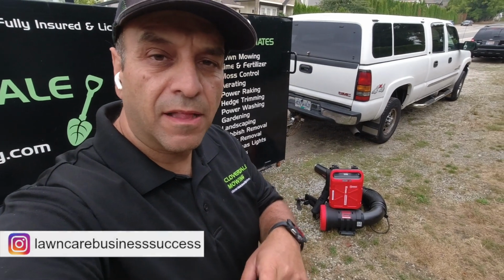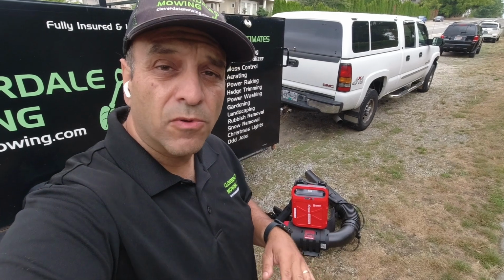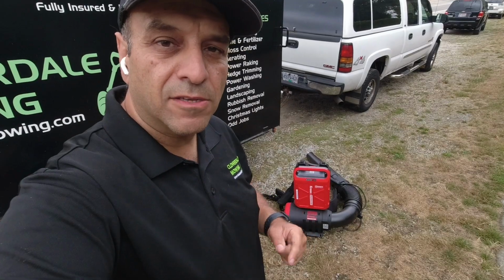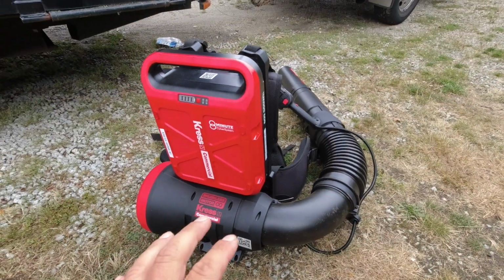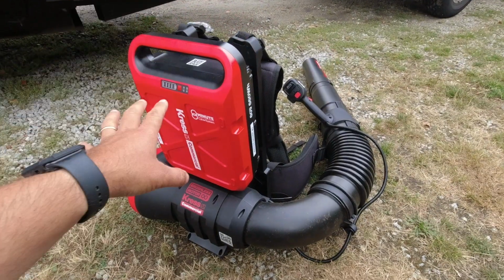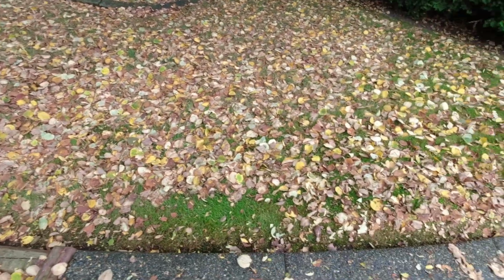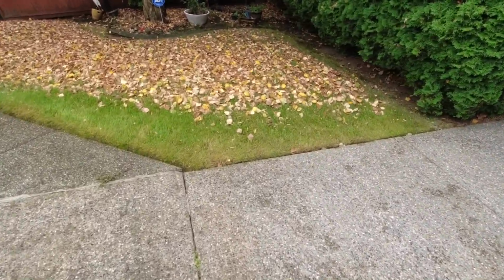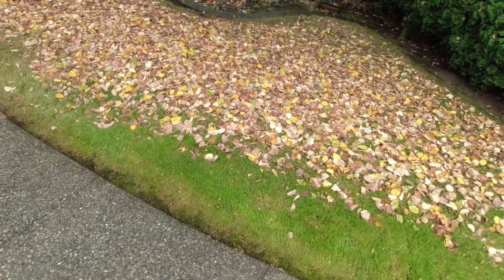KRESS 60V Commercial Back Pack Leaf Blower Demo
In this video I take a look and do a demo of the KRESS Commercial 60 volt Back Pack Leaf Blower, model # KC600.9 on some wet leaves.  The Kress leaf blower boasts 35 neutons of force and 900 CFM putting it in the same category as commercial gas powered leaf blowers.

Check out the Lawn Care Business Success Podcast with a new episode available every Tuesday morning @ 12am PST on Apple Podcasts, Amazon Music, Tune In radio, Spotify, Stitcher Radio, Google Podcasts and everywhere else podcasts are found.

Check out the Lawn Care Business Success Academy
for downloadable products, courses, and one on one calls.